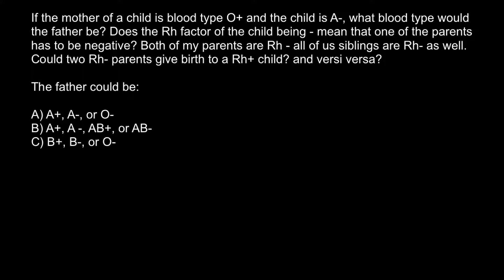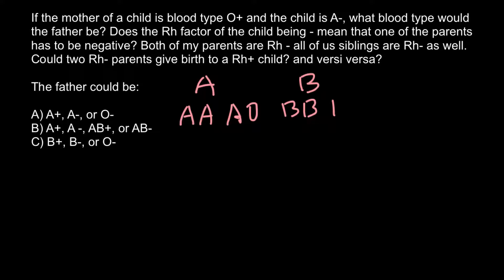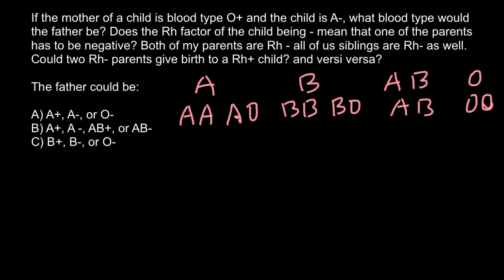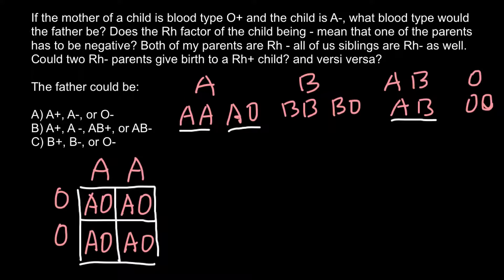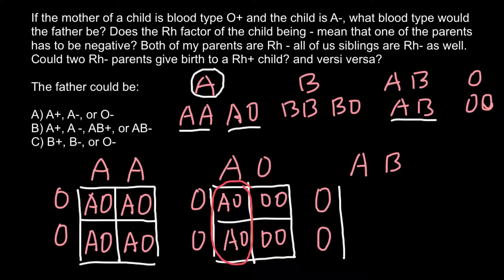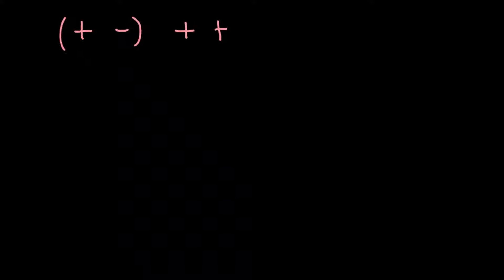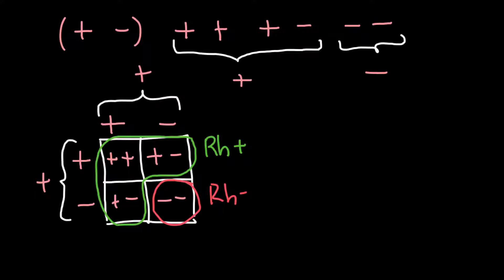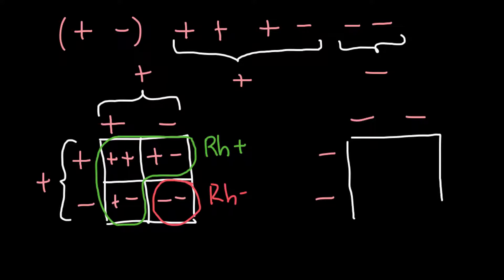ABO blood groups and Rh factor problem and solution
The ABO blood group system is the most important blood type system (or blood group system) in human blood transfusion. Found on platelets, epithelium, and cells other than erythrocytes, AB antigens (as with other serotypes) can also cause an adverse immune response to organ transplantation.